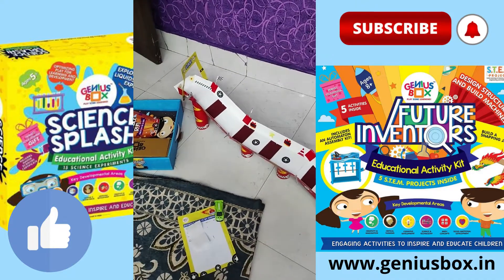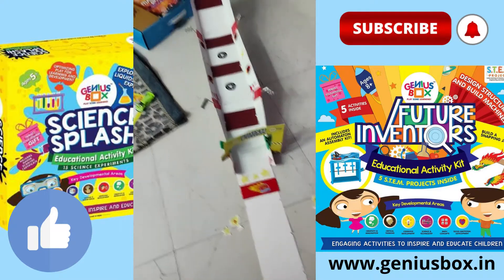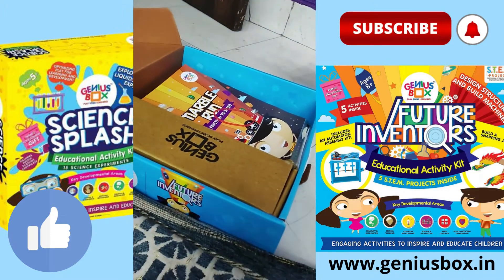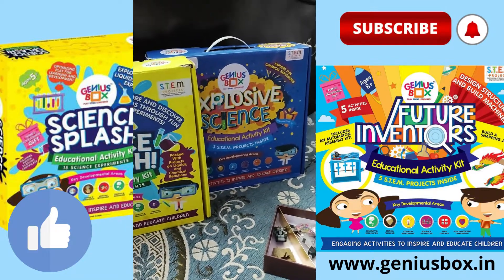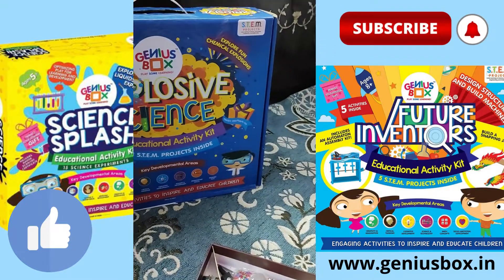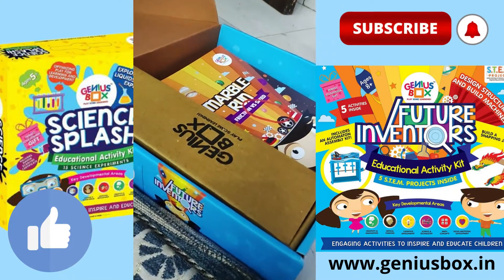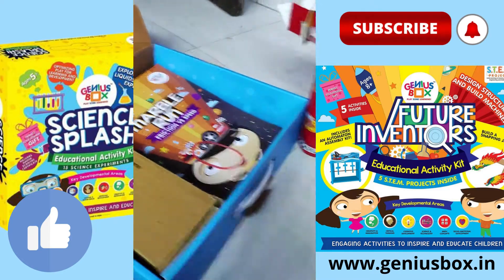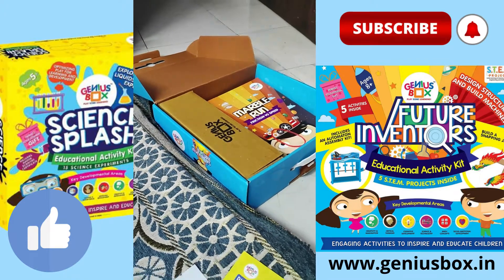Genius Box Learning Toys for Children : Explore the world|Unboxing|Review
For curious young minds, Genius Box delivers a monthly STEM adventure (science, technology, engineering, and math) right to your door packing with projects and learning opportunities. Recommended for kids ages 8-11. Learn more about Genius Box, including how to get your very own,